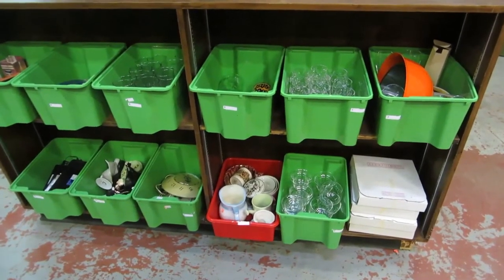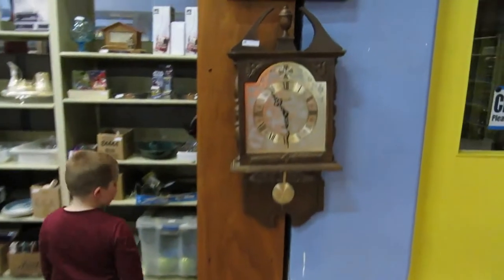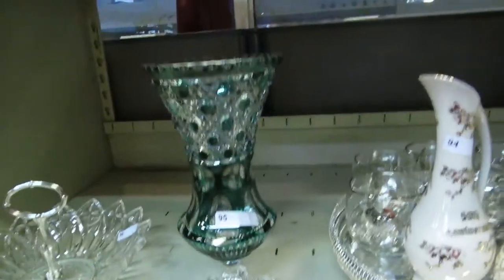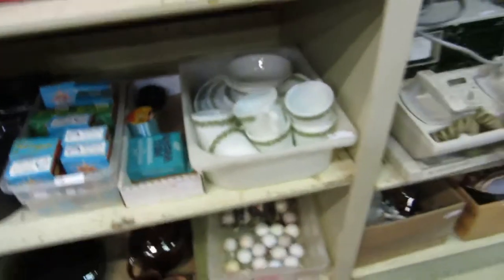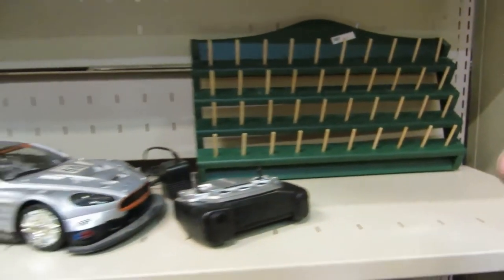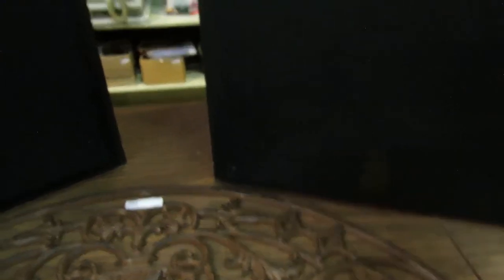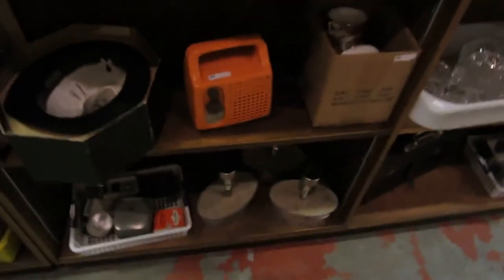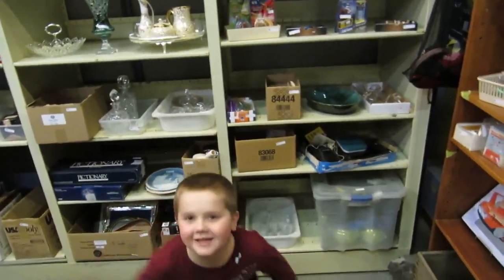Buckaru Auctions October 6 2016 Thursday Auction Walk Through